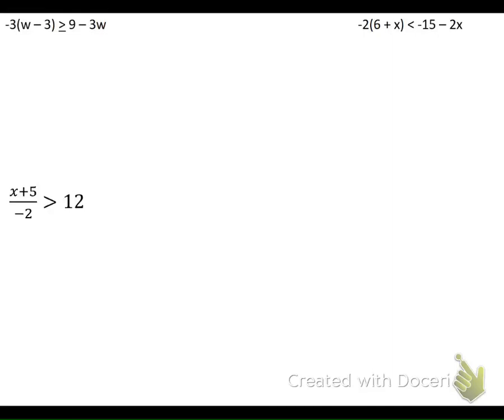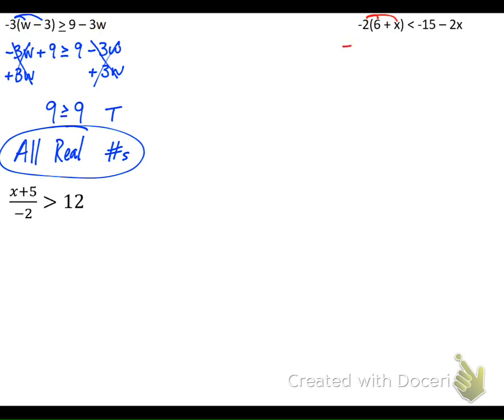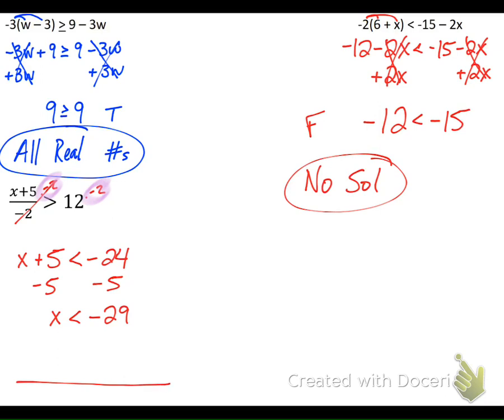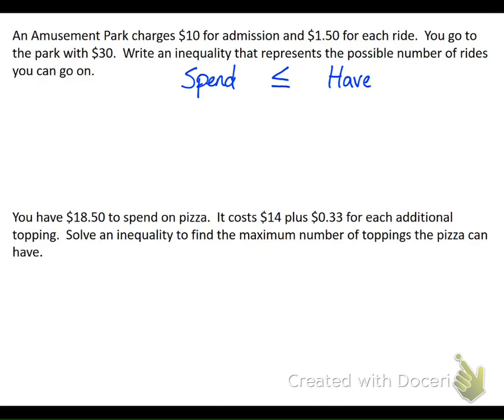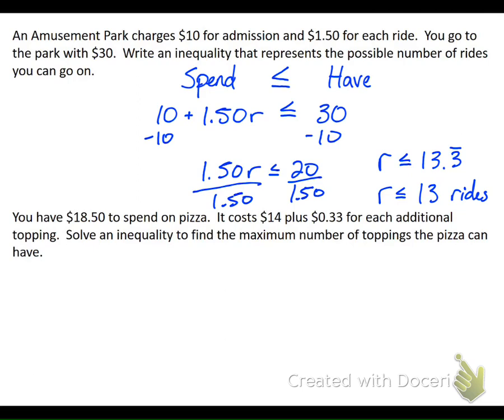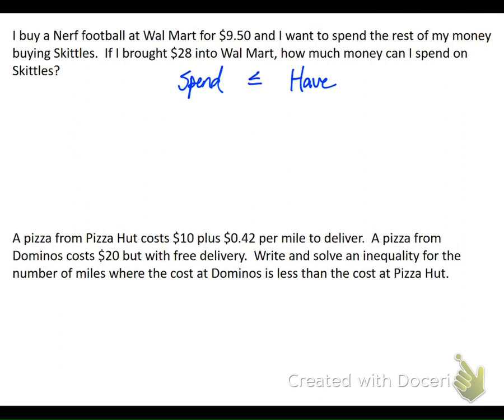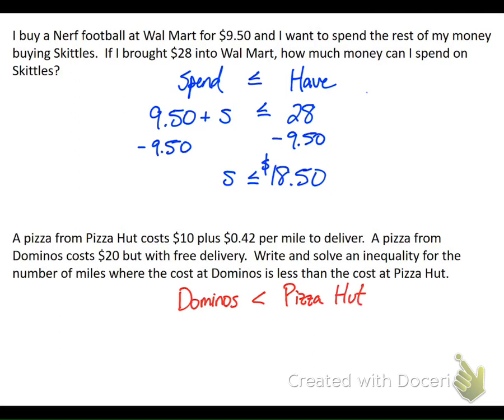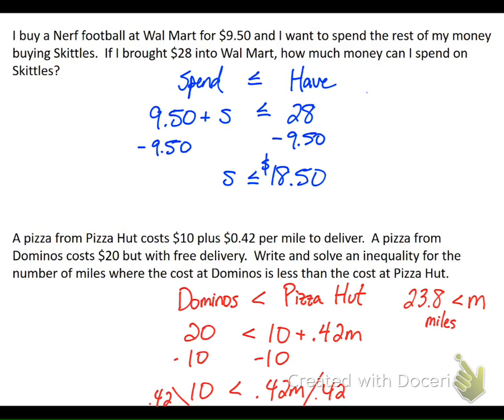Algebra 1 - 3.4 Continued